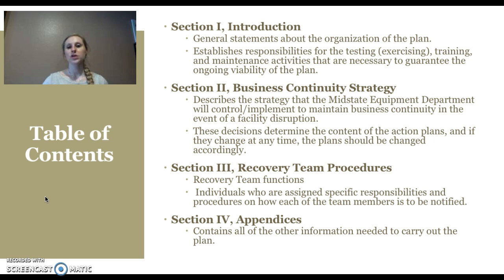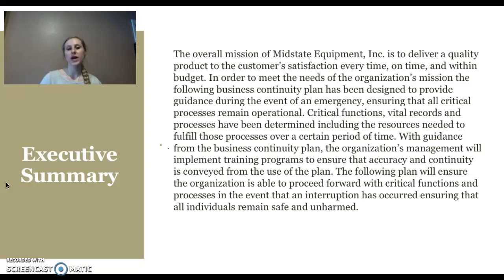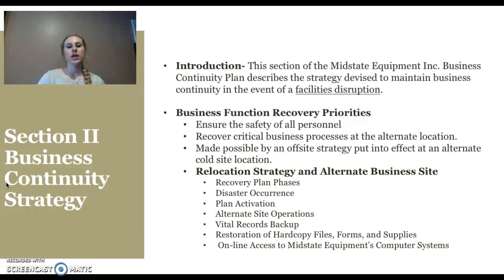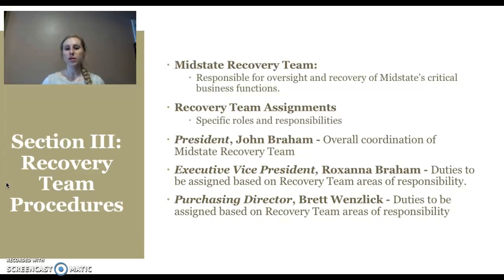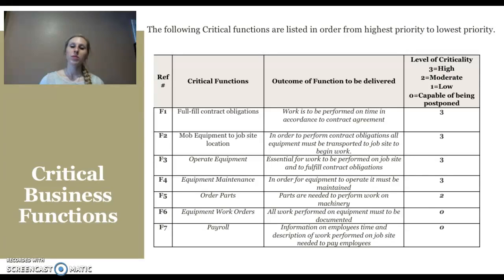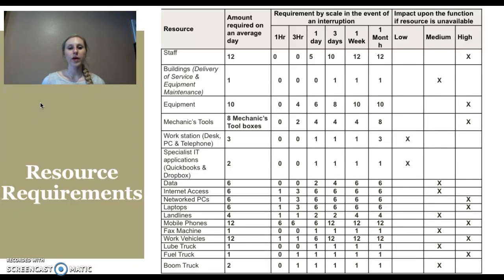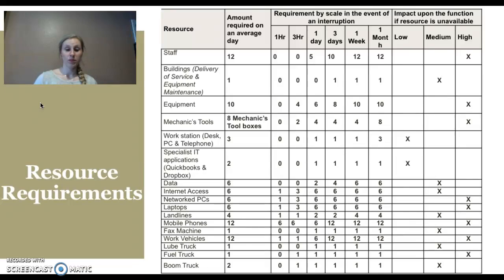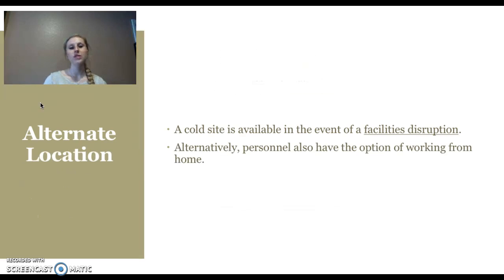HSEMF445- Midstate Equipment Final Portfolio PPT.